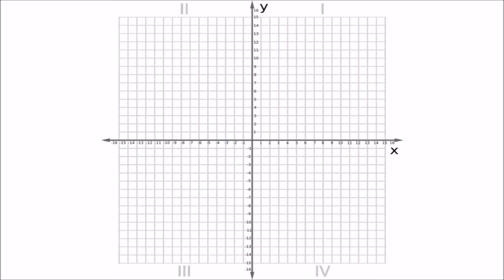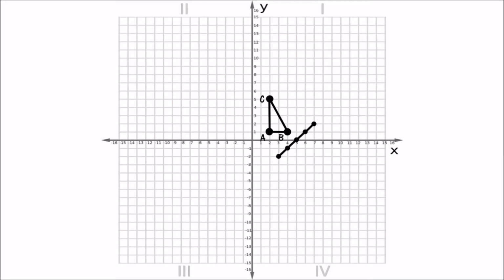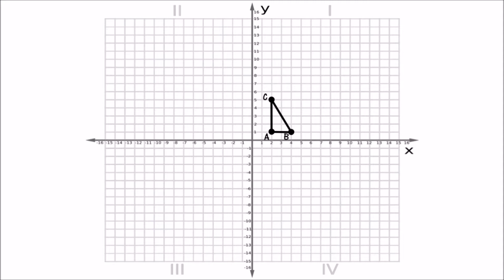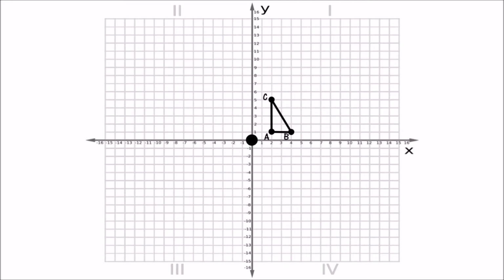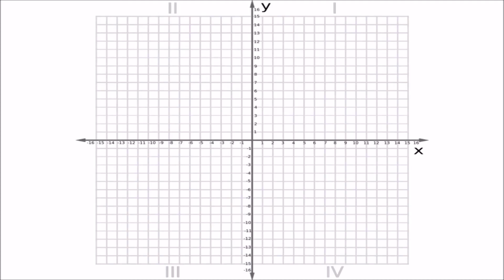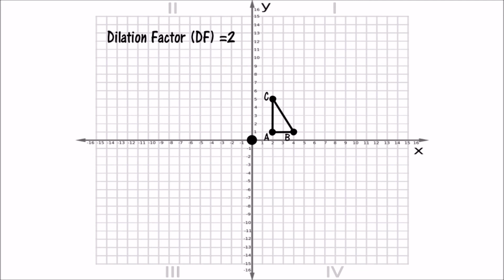Transformation Tutorial Animated (UNDER 5 MINUTES)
Learn how to do all the transformations under 5 min!

New Videos Each (NOT DECIDED YET) (Animated)

Math, Science, and Random Animations by me... Request a topic in the comments below